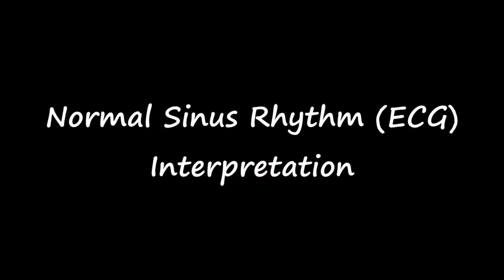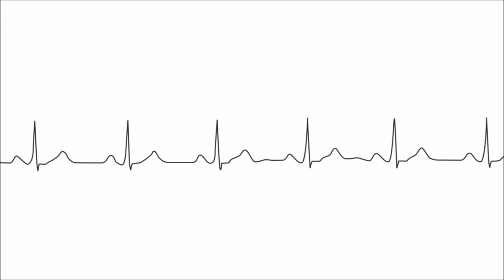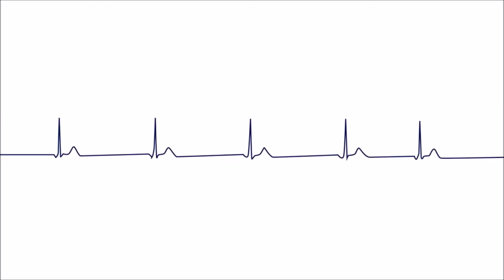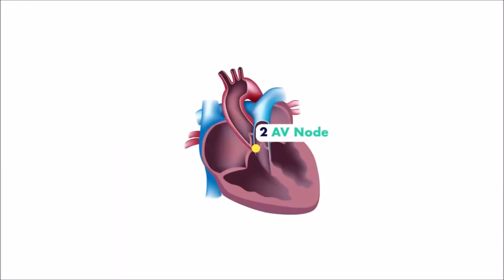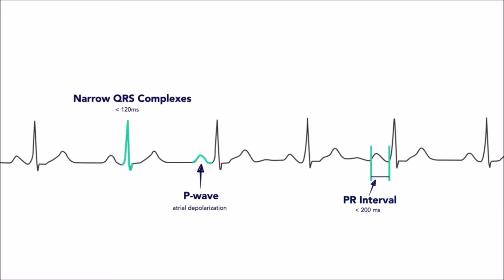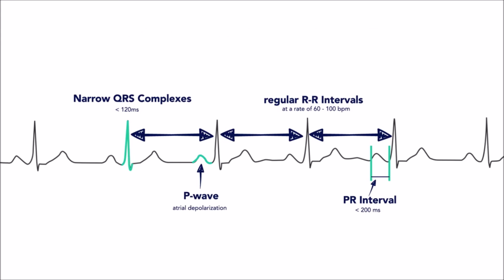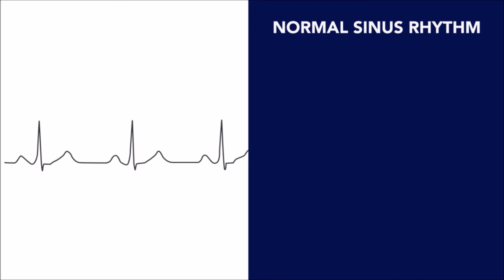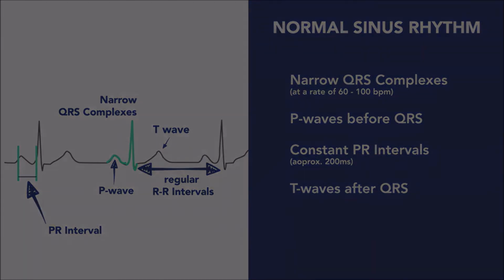Normal Sinus Rhythm - (ECG) Interpretation (Part-I)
Sinus: 60-100 bpm; regular rhythm; P waves upright, round and present before each QRS segment; normal PR interval; normal QRS duration.

Normal sinus rhythm is the default cardiac rhythm that represents the normal electrical activity through the heart. Electrical impulses start at the sino-atrial node, also known as the heart's pacemaker, to produce electrical impulses that are sent to the AV node and subsequently to the ventricles.